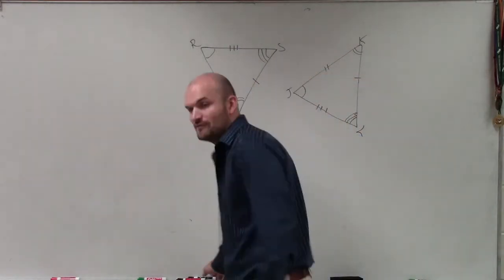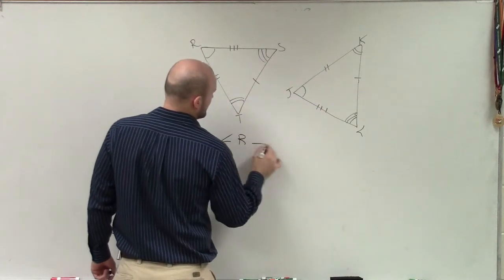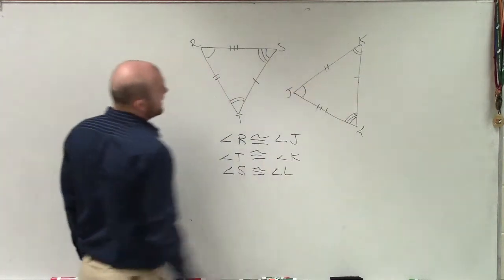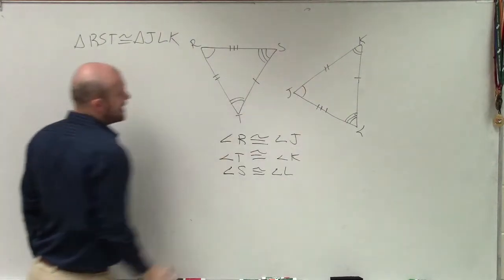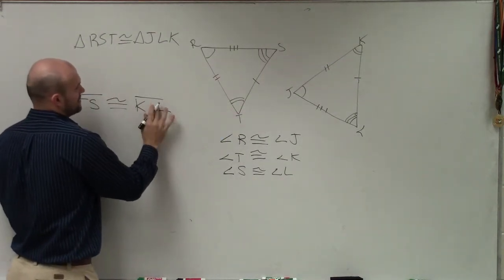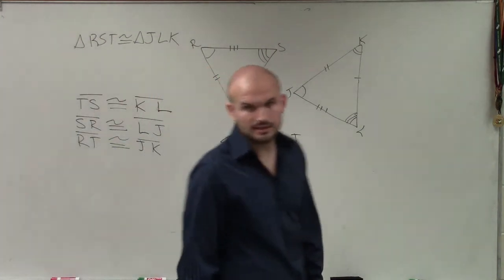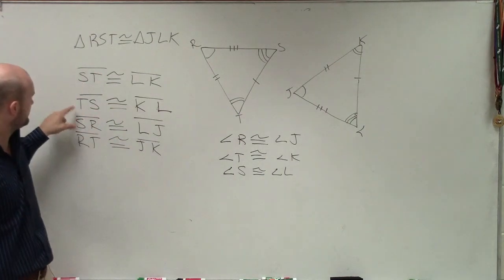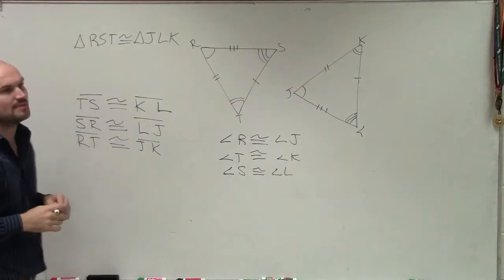Determining Corresponding Parts of Two Congruent Triangles - Congruent Triangles